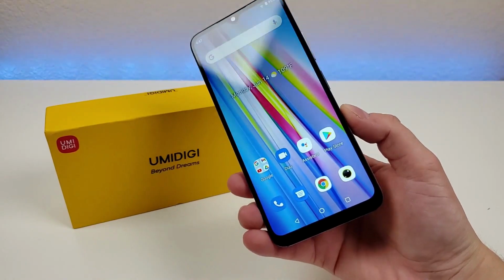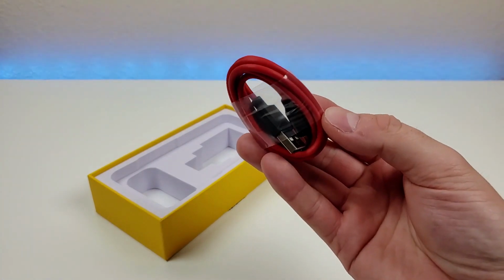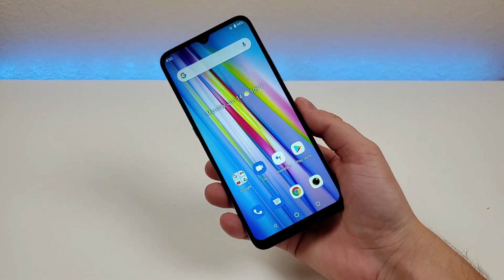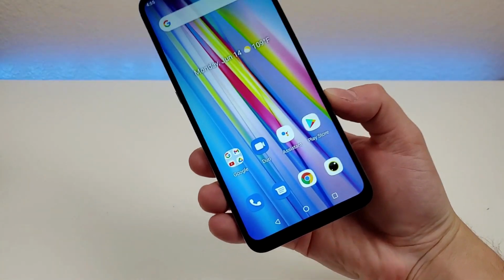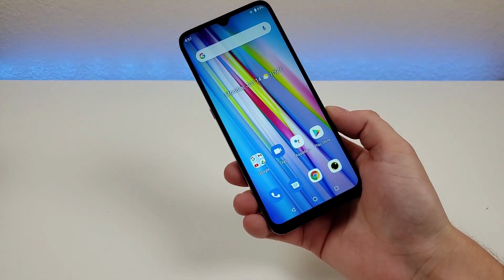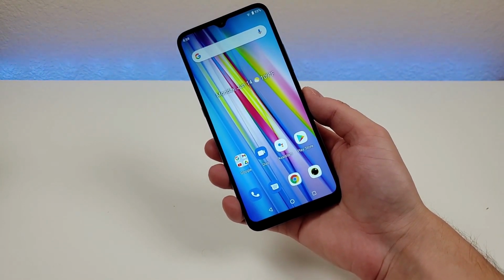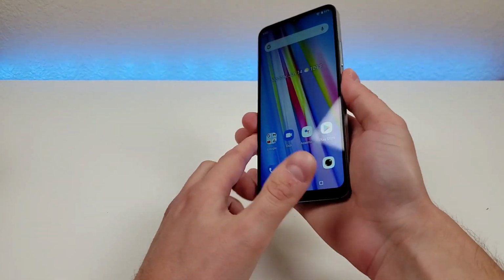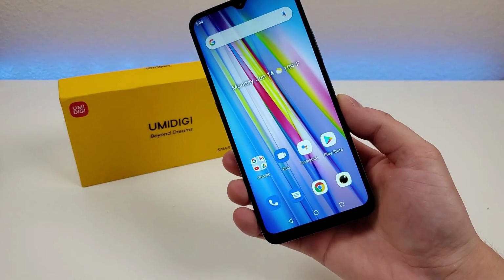Umidigi A11 - Hands On & First Impressions!